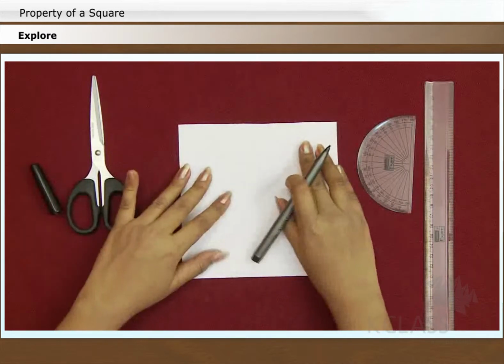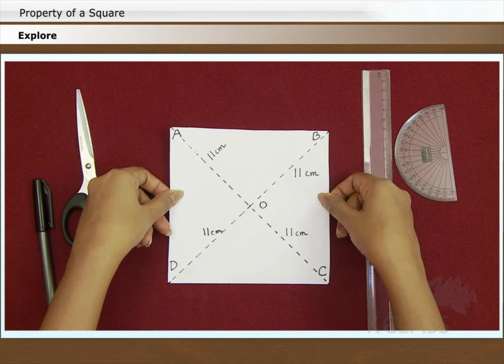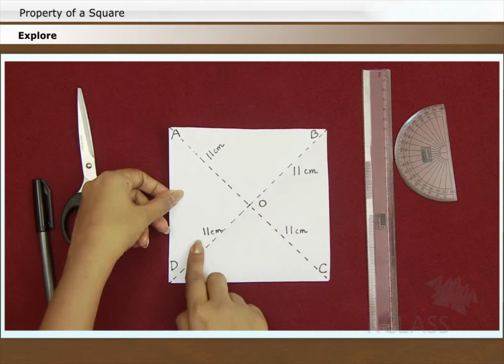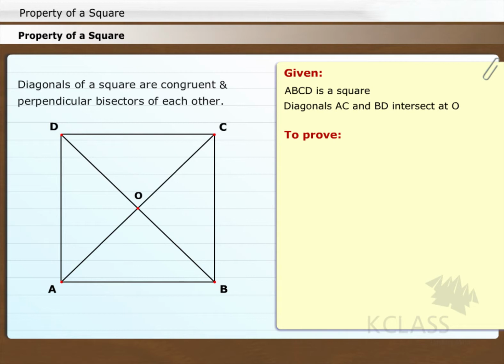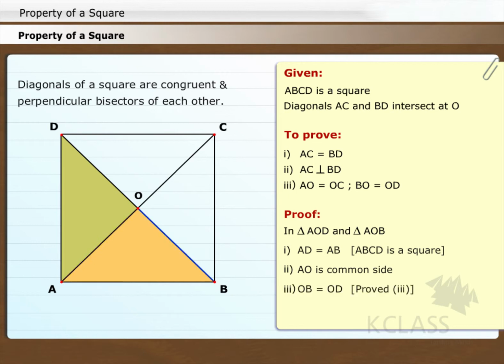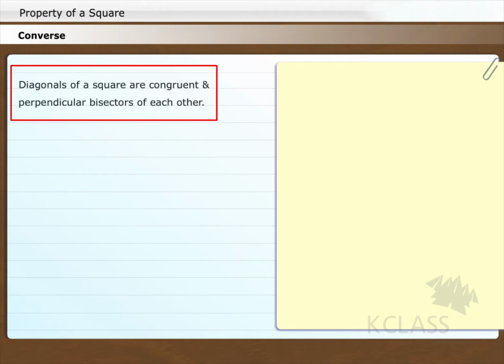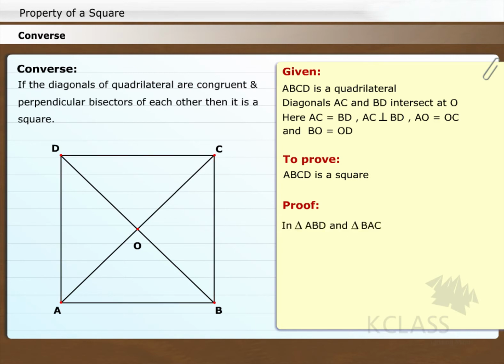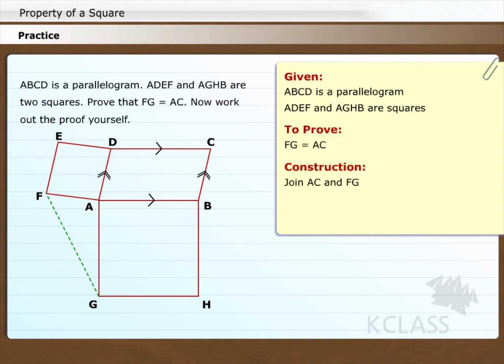Geometry_8_8_5.mp4